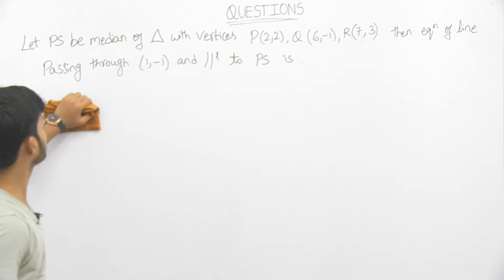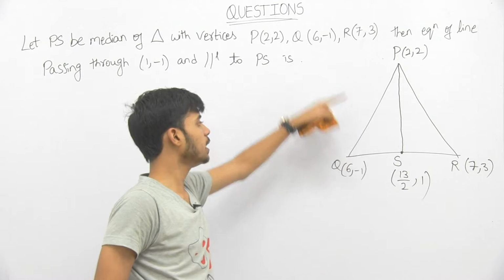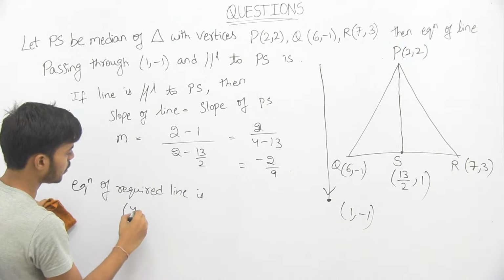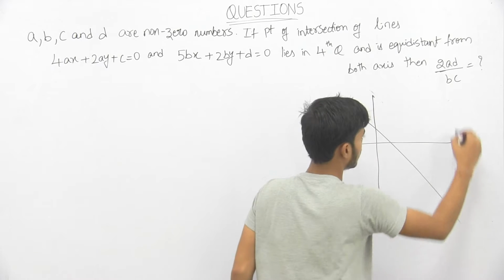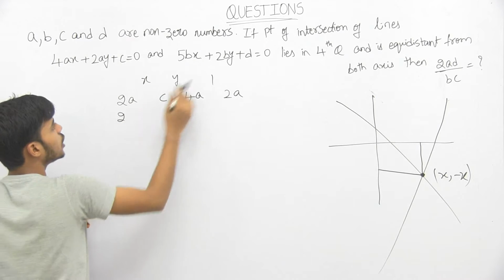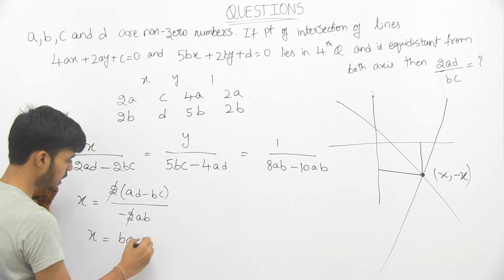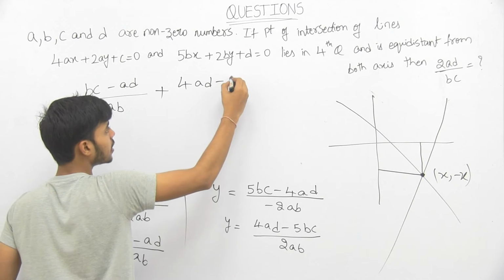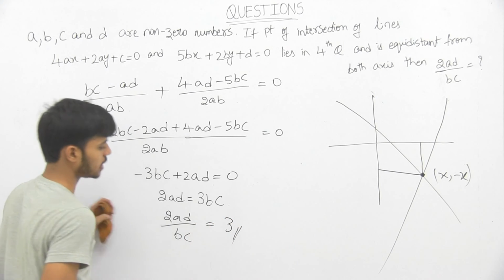Maths_JEE Mains Past Papers_Straight Lines_Part2_Question Set2_Kaushik Yadav